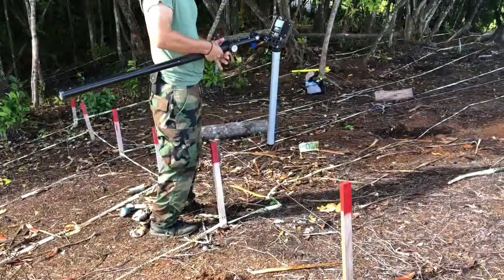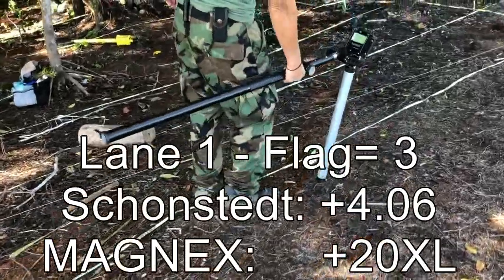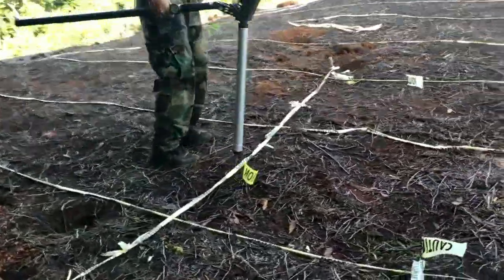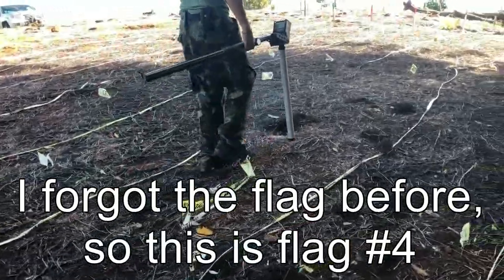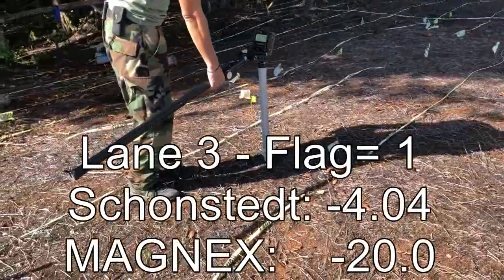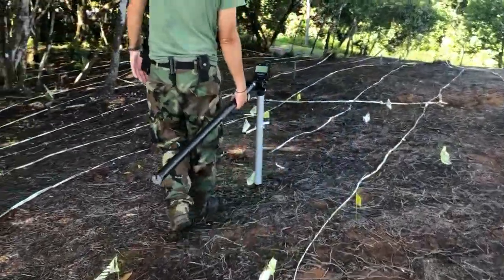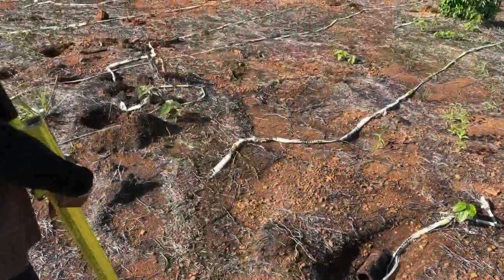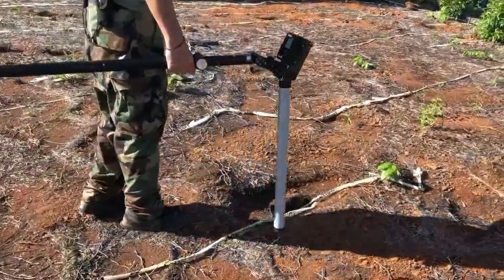Ebinger MAGNEX 120 LW Comparison to Schonstedt GA-72Cd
This compares signals from two magnetometers on highly mineralized ground.  Site is a cleared Explosives Remnants of War(ERW) site that was cleared with Schonstedts and then QA/QCed with pulse induction (motion) minimum (all) metal mine detector.
VIDEO FREEZES & BLANKS OUT FOR 2-3 SECONDS AT THE END OF THE FOOTAGE.
THERE IS ADDITIONAL INFORMATION AT THE END
WAIT UNTIL THE NPA Emblem APPEARS